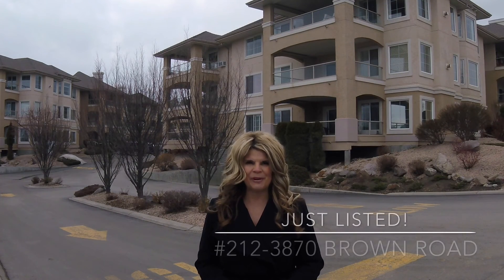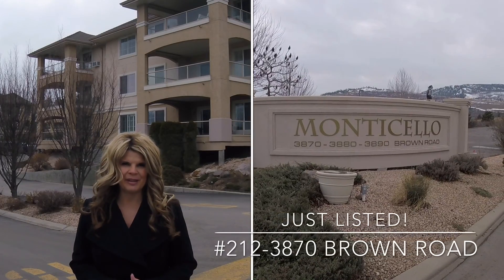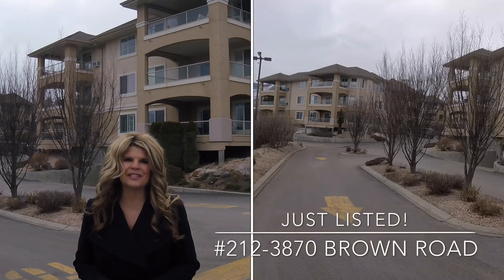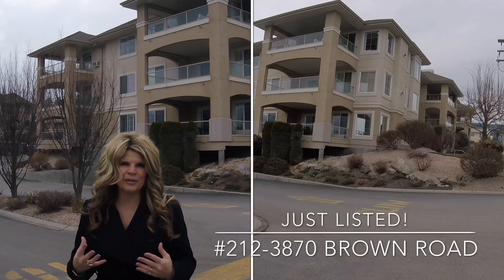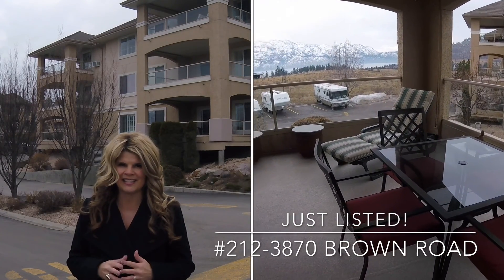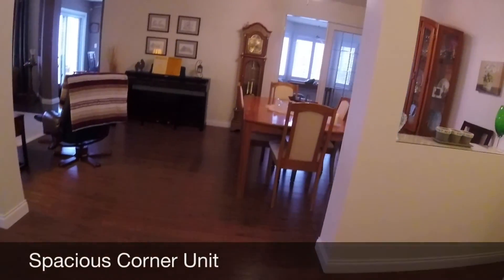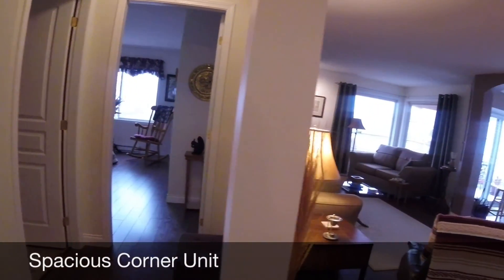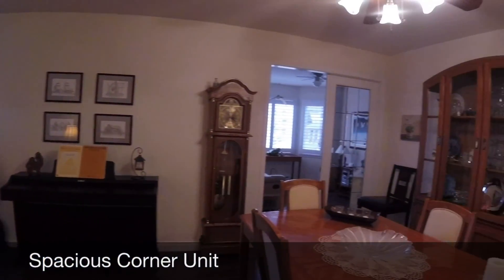NOW SOLD! Monticello Lakeview Condo #212-3870 Brown Road, $399,000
Just Listed! #212-3870 Brown Road, $399,000
Sought after Monticello - This one won't last! Spacious corner unit with 2 bedrooms plus den, 2 baths, large covered deck with SW scenic lakeviews.
This 2nd floor, 1395 sq.ft. corner condo features a desirable layout. Oversized master bedroom with his/her's closets and 4-piece ensuite with soaker tub and shower. The 2nd bedroom is located opposite for privacy and enjoys the lakeview side for guests or as a second entertaining room. The main living area has cozy gas fireplace, ample space for your dining room table, plus a den with french glass doors. The bright kitchen has California shutters, window over your sink, plus a breakfast nook that opens to your 225 sq.ft covered wrap around deck perfect for enjoying your morning coffee in the sunshine! In the evenings enjoy the built-in sun shade. This unit is immaculate and has quality laminate floors, Corian counters, upgraded paint and tinted windows. Monticello is one of the premier 55+ Adult condo buildings in West Kelowna and has secure u/g parking, clubhouse, workshop and RV parking! Strata $259.61/month. 1 cat or 1 dog (under 12 inches high and under 20 lbs). Enjoy an Okanagan lifestyle where shopping, coffee shops and the Johnson Bentley Memorial Aquatic Centre are all just a few minutes walk away!

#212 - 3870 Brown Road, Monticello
West Kelowna
$399,000
MLS  10130097